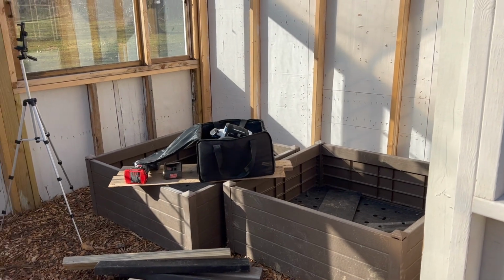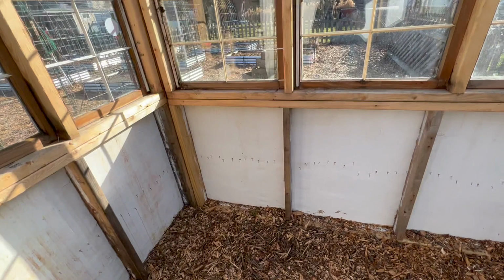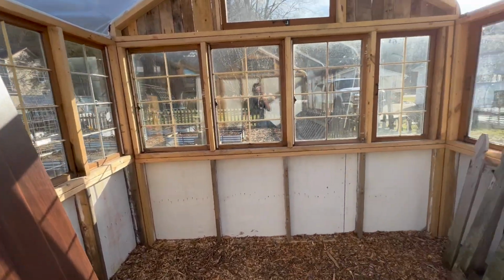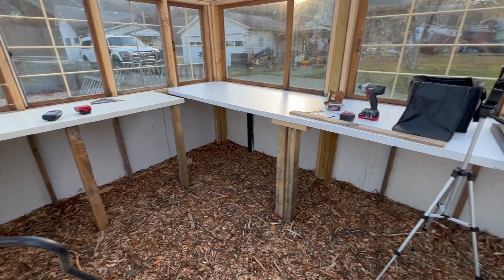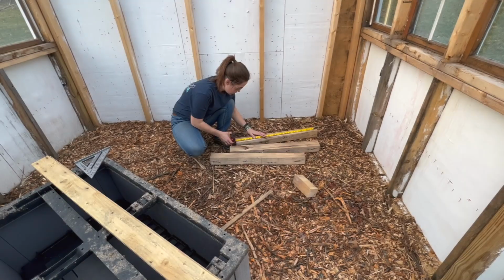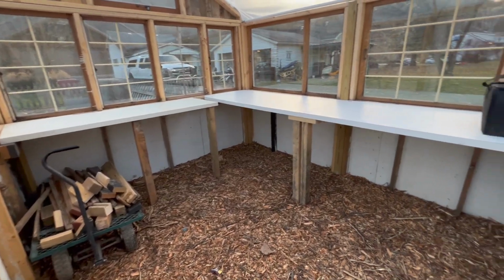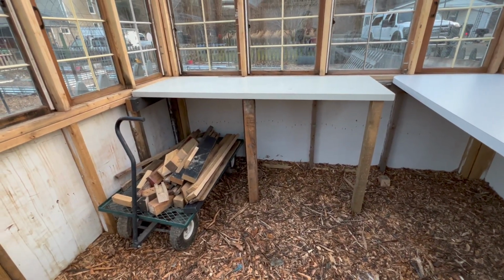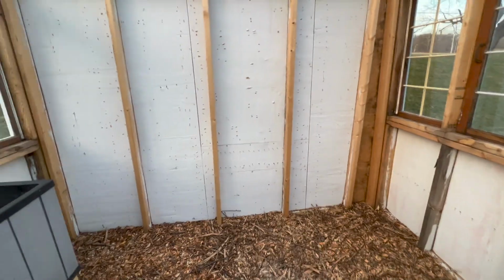Building Tables In My Greenhouse | Greenhouse Build - Day 17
It's another beautiful February day here in Pennsylvania, so we are back in the greenhouse! Today we are building some tables so I have a place to start my seeds next month! I'm so excited to turn this into a functional space for our homestead! Come see how it turns out!

Friendly Reminder! I'm doing a LIVE interview with Mark over at @littleridgefarm4073 this Saturday, February 18th at 12 noon est. Be sure to subscribe to his channel and hit the bell, so you get a notification for when we go live and can participate! I hope to see y'all there!